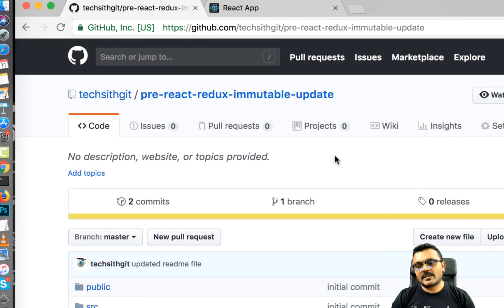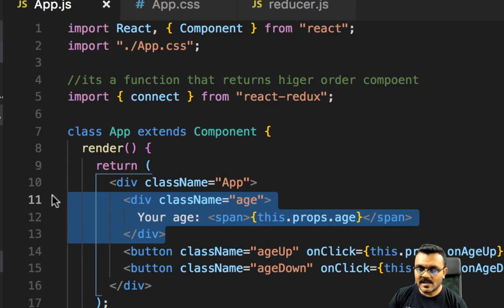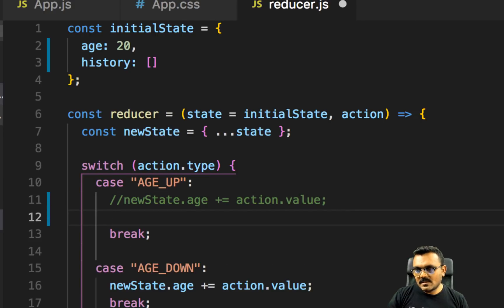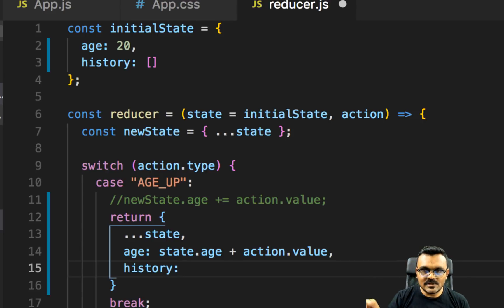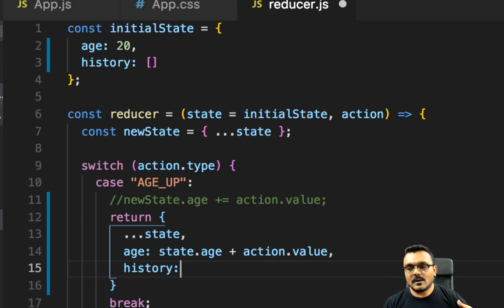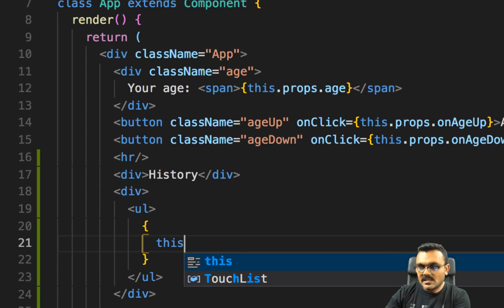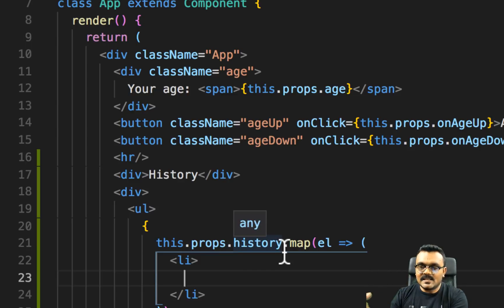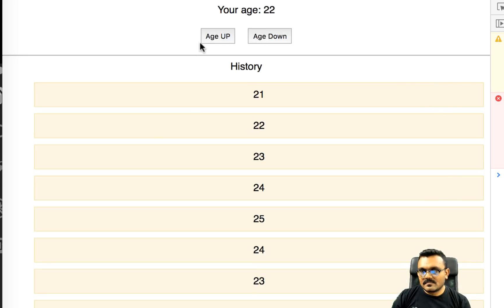React Redux Update State Immutable way Tutorial | Part - 4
Redux React Tutorial Series Part 4 |  Update complex state Immutably using Concat , Splice and Filter JavaScript Methods in Reducer.